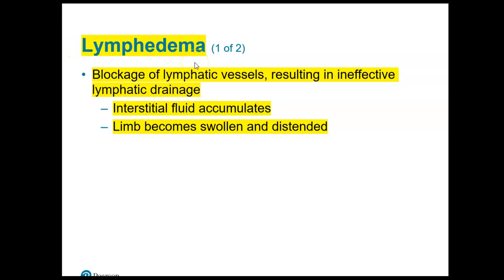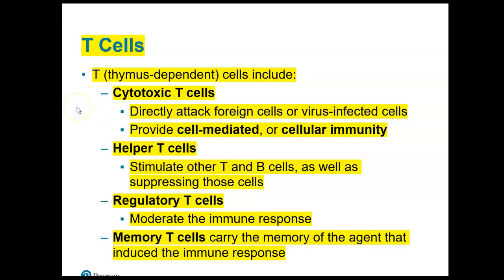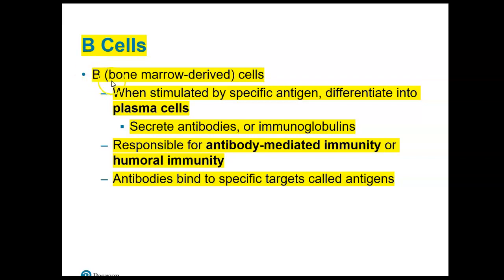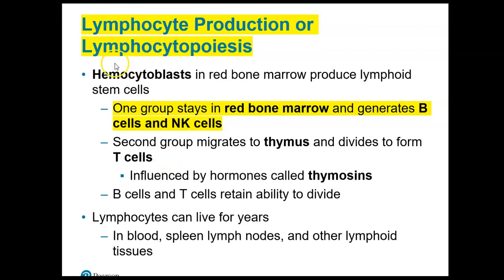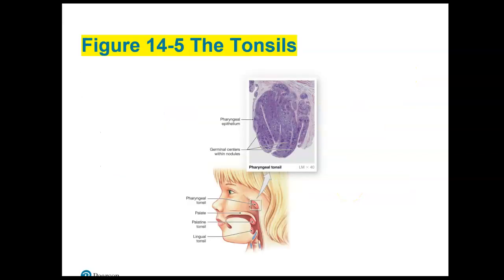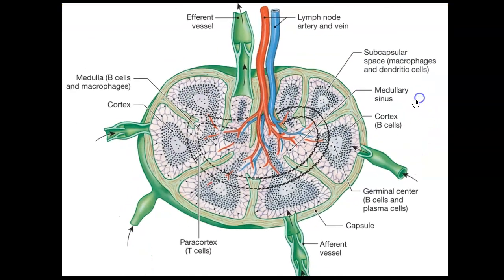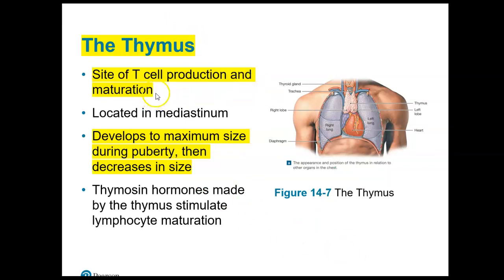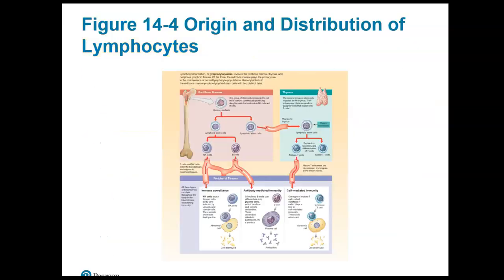163 Ch 14 slides 22 - 37